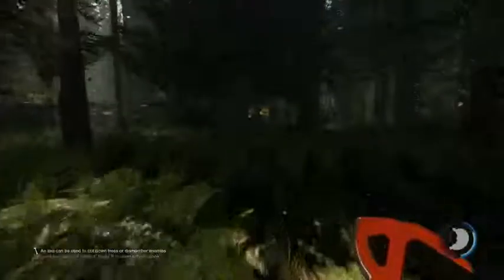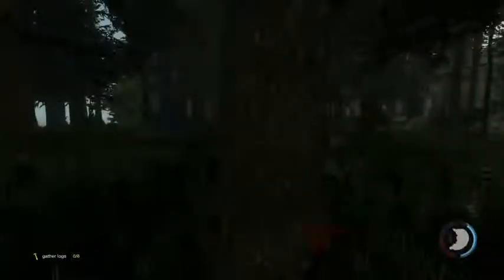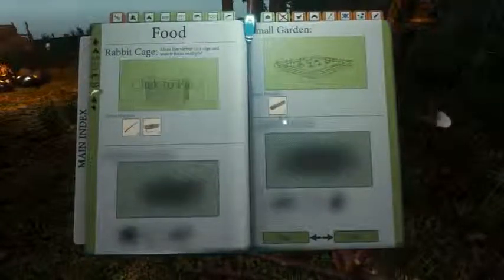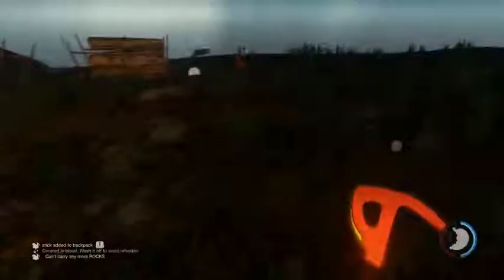The Forest - Alpha Version 03 - Peaceful Mode